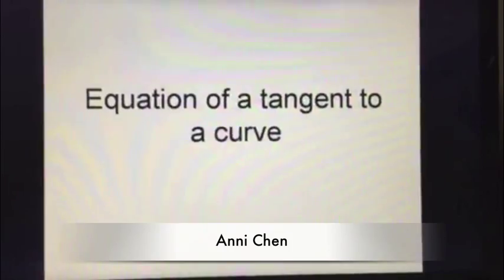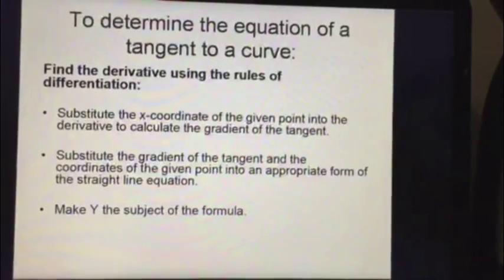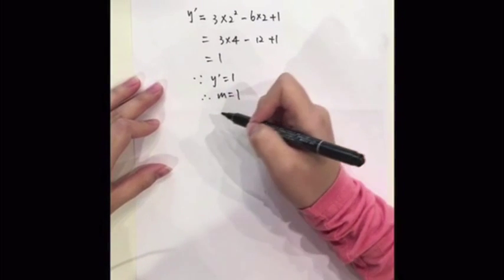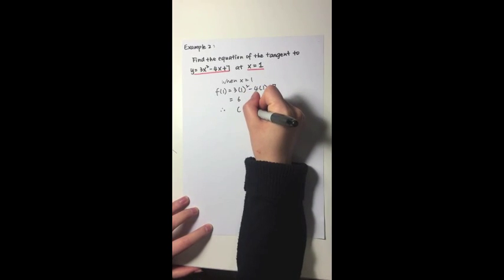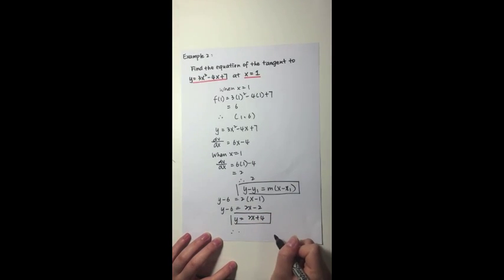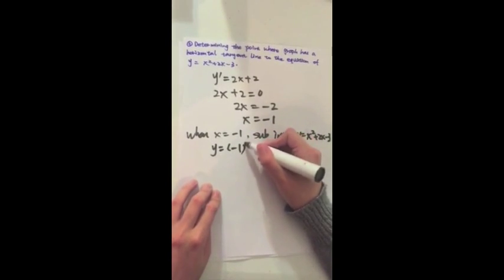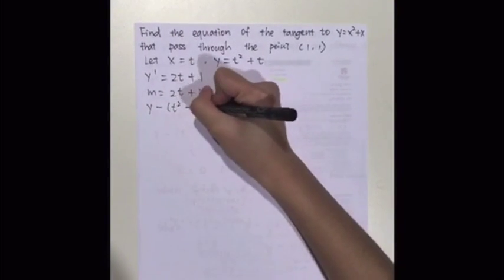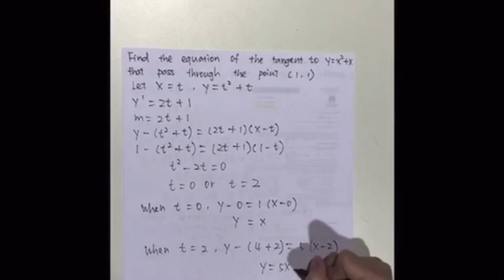Math123 Vodcast Group 35